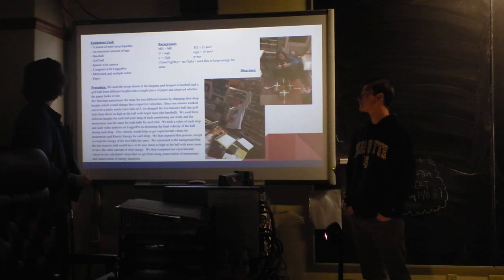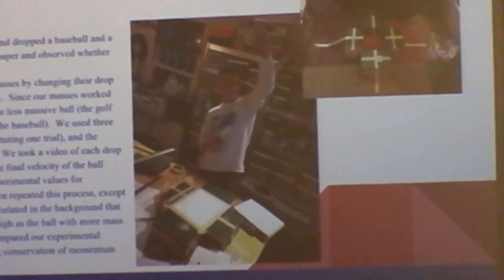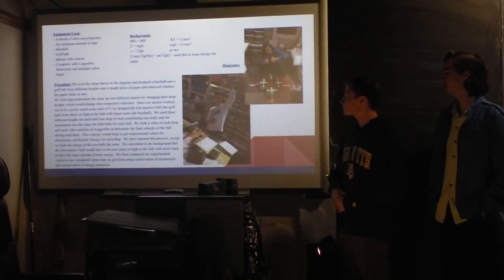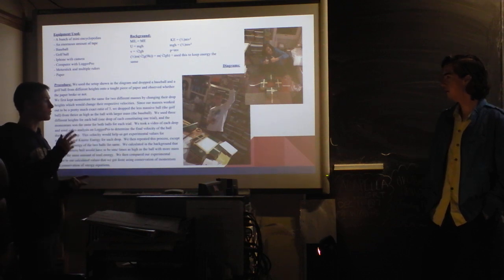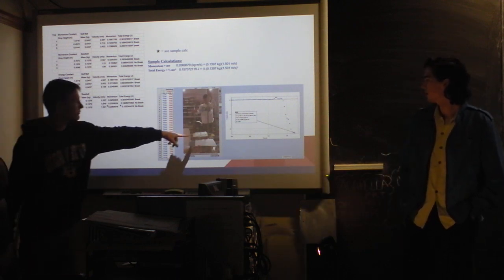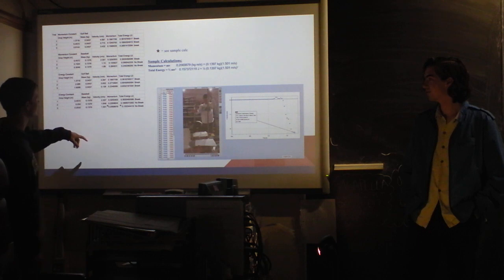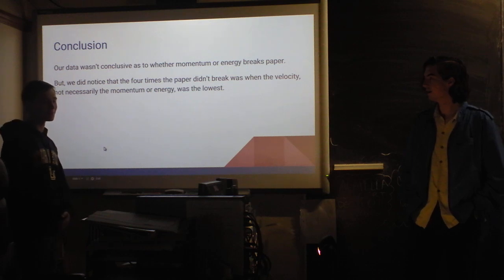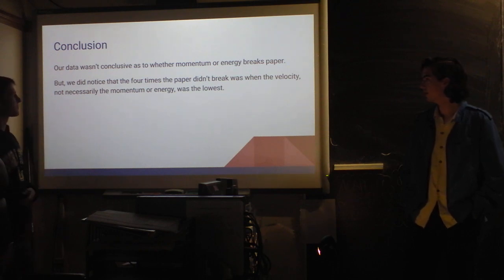Indie Lab - Does Energy or Momentum have a Greater Ability to Tear Paper?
These students tried to break paper by dropping spheres with various KE and momentum onto it to see which property was more likely to tear it.